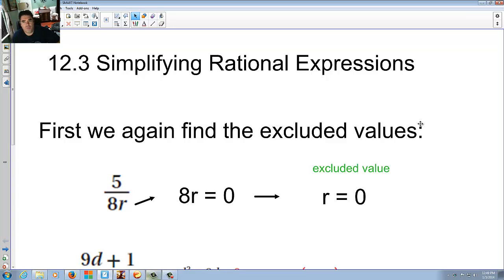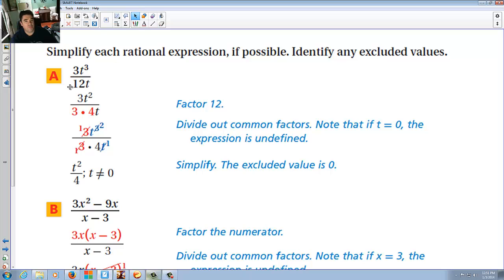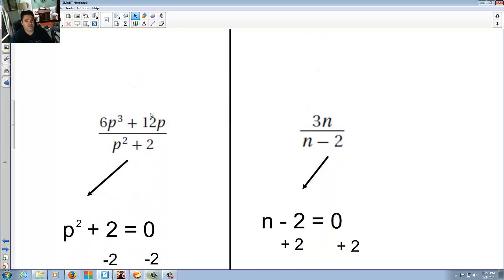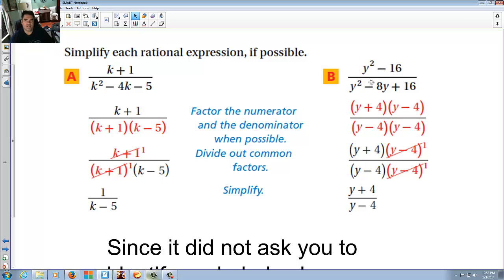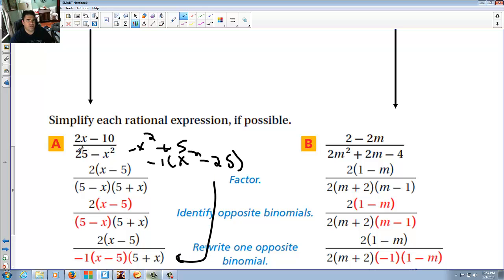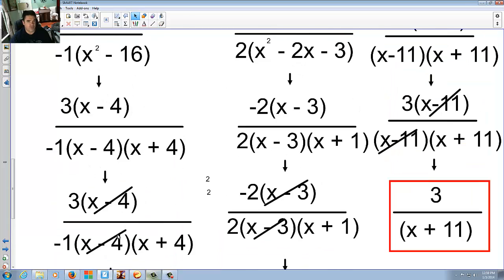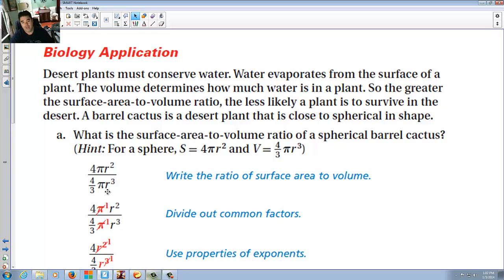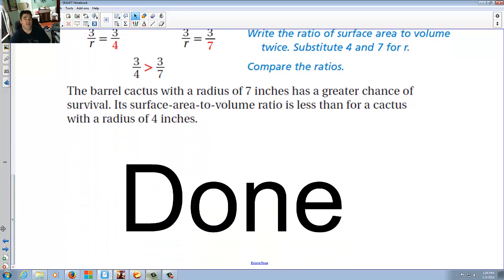12.3 Simplifying Rational Expressions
12.3 Simplifying Rational Expressions